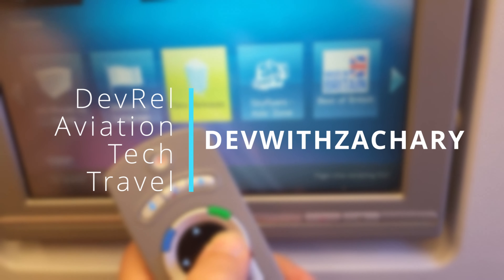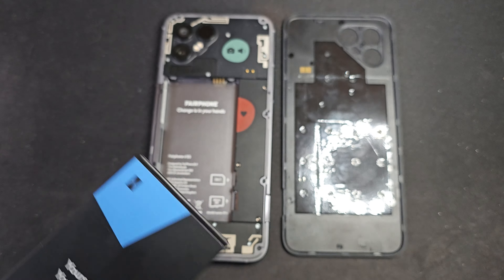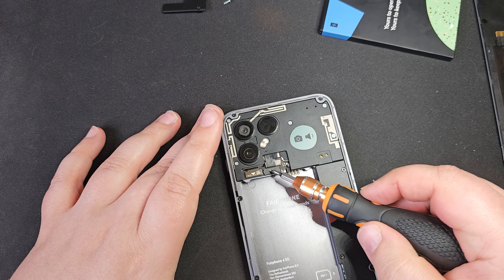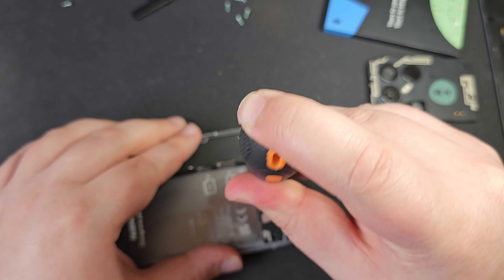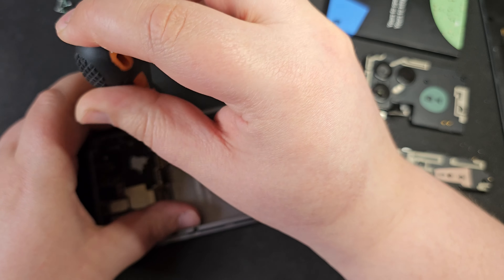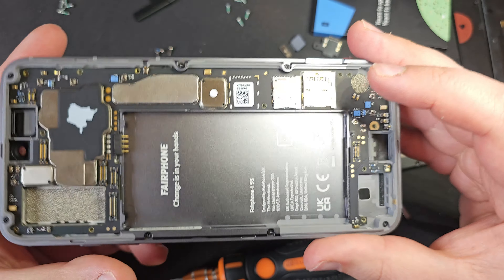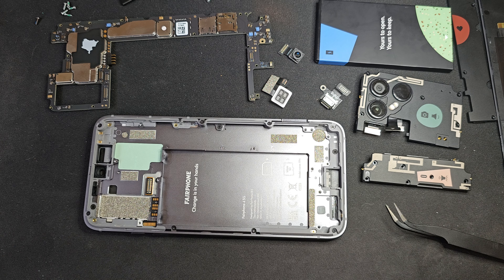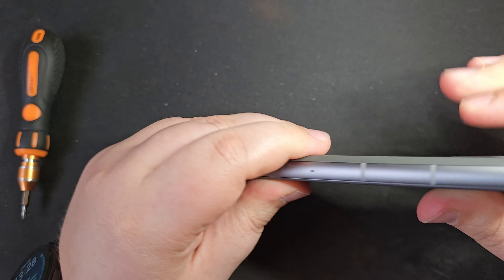How easy is it to repair the Fairphone 4? - Teardown review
Today we take a look at tearing down the @Fairphone 4, just how easy is it to take apart, fix and put back together? Does it live up to its hype?!

Interested in buying a smartphone with /e/OS preinstalled? Checkout Murena! and escape digital surveillance now.

*Timestamps*
00:00 Intro
00:51 Back and Battery
01:35 Modules
02:14 Camera module
03:36 USB c and vibrate module
04:29 Mainboard
06:21 Screen and frame
07:21 Putting it all back together
08:24 Final thoughts